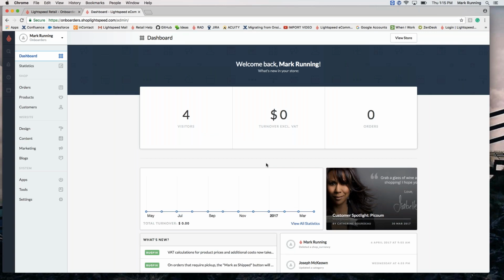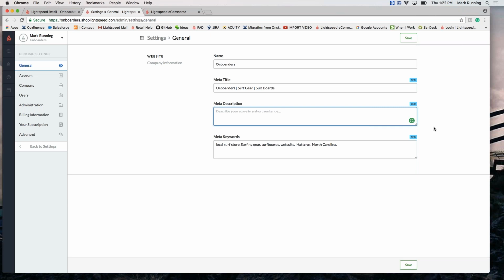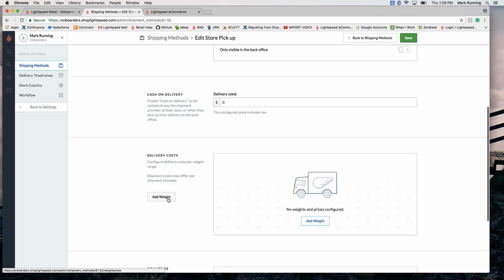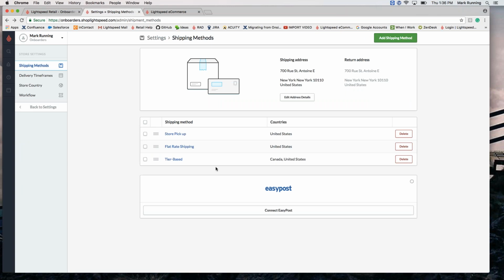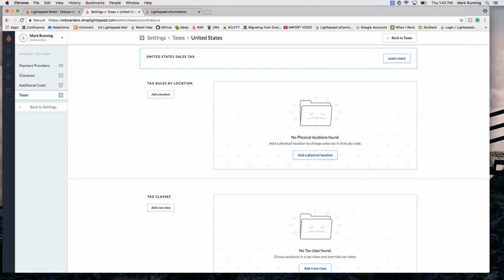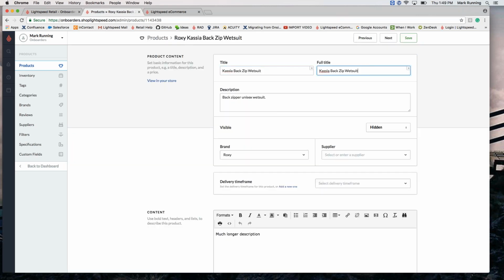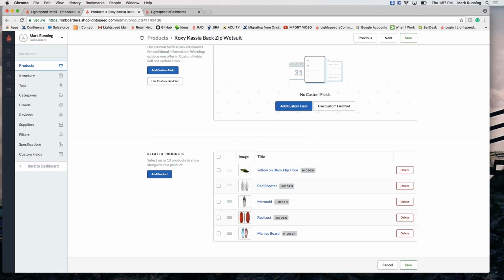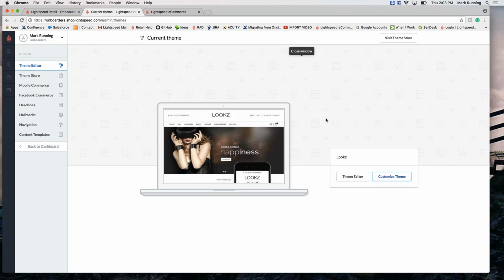Lightspeed eCom Training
Recording of Lightspeed eCom Webinar